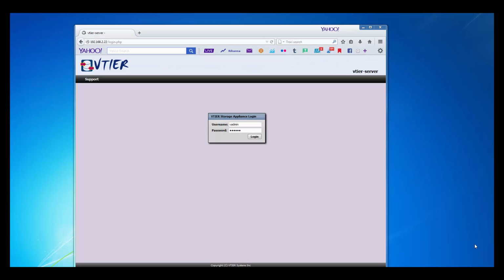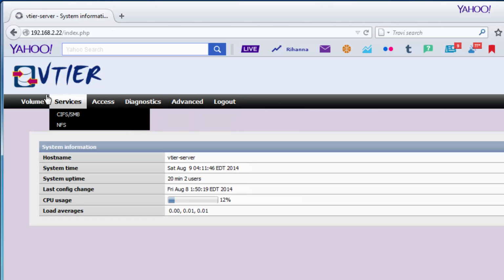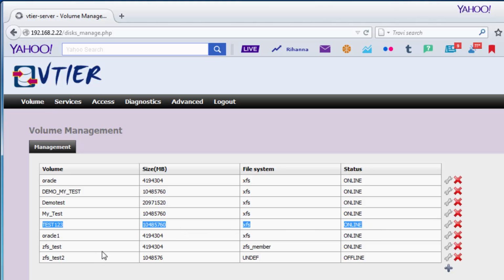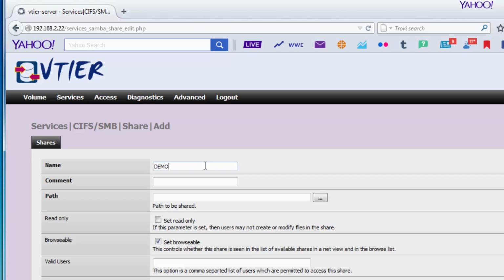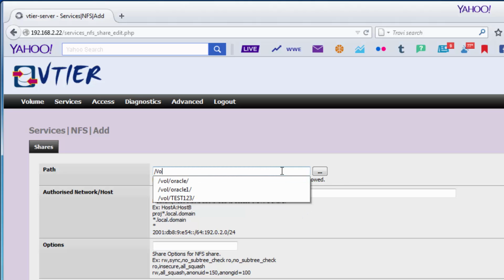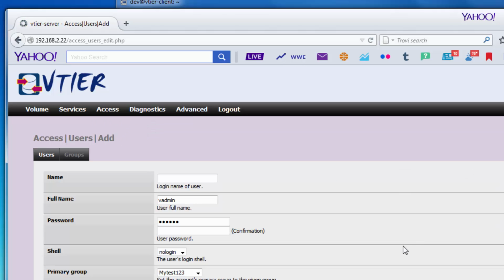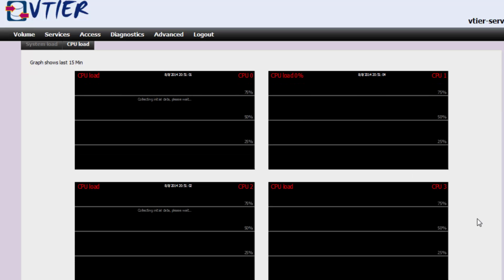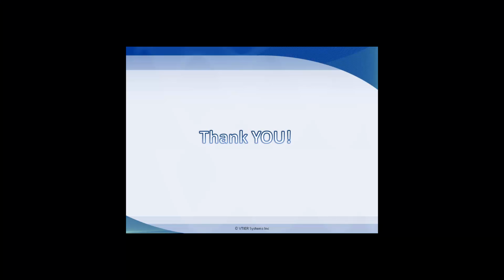VTIER Storage Management using Web GUI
This Video show various storage management operation for VTIER appliance using Web GUI.